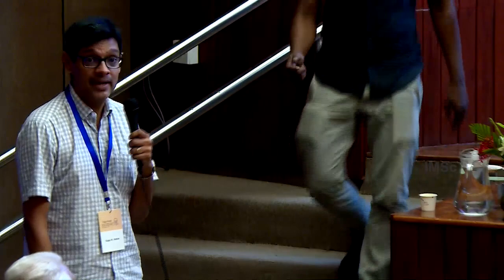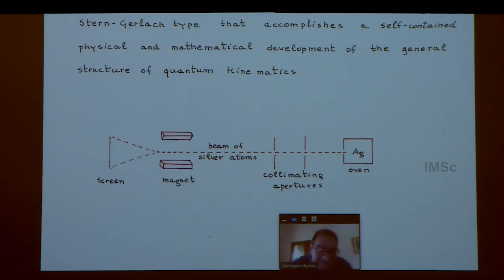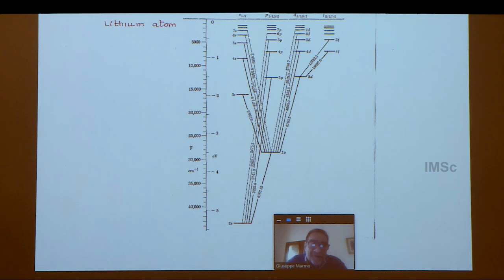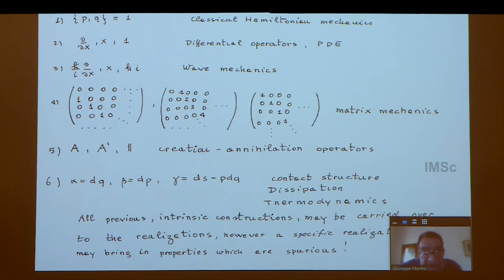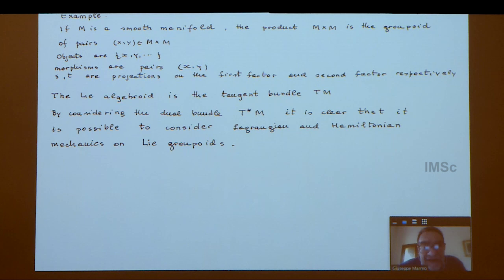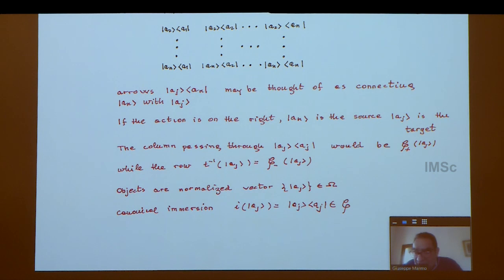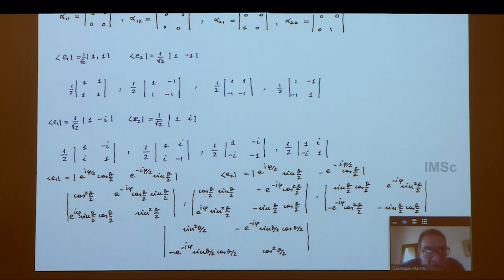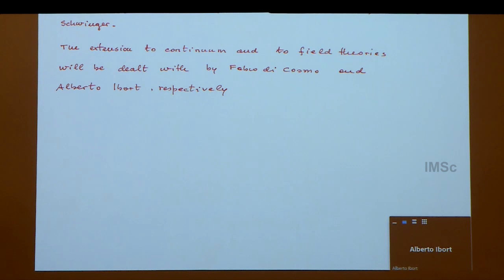The Mathematical Structure of Schwinger's Quantum Mechanics by Giuseppe Marmo